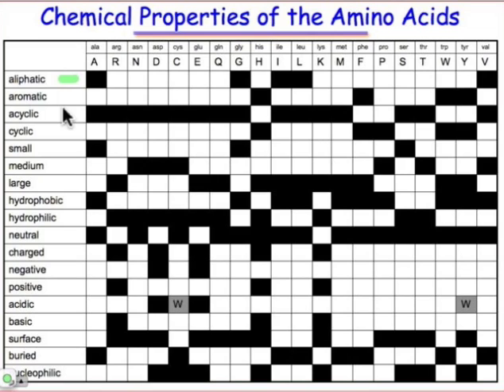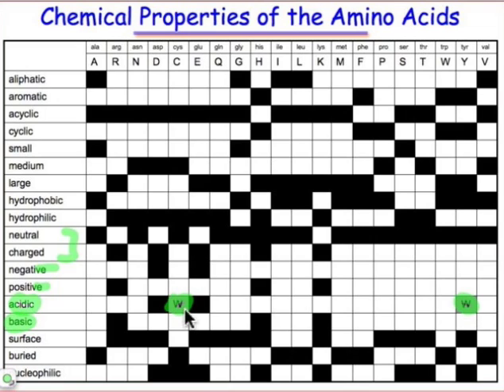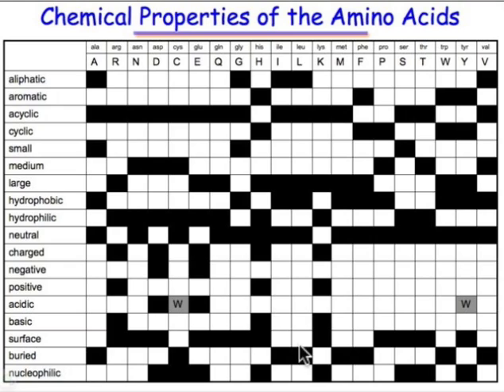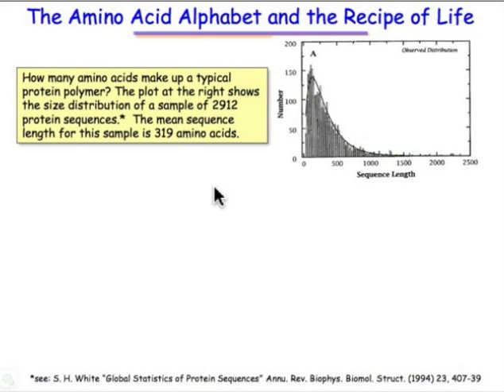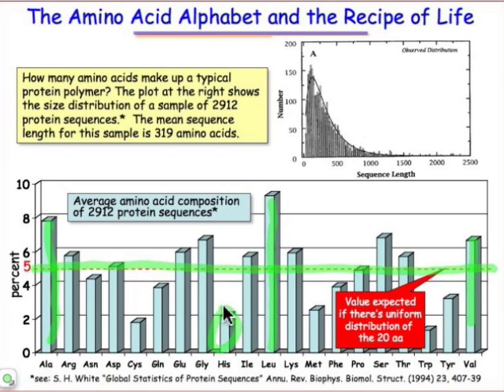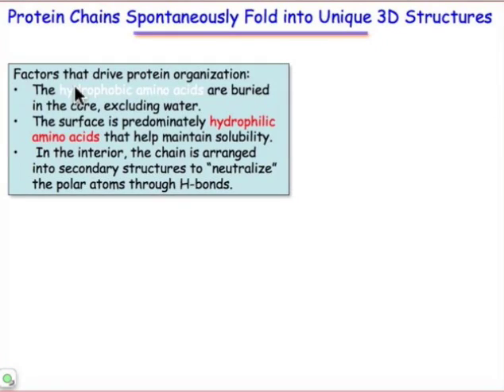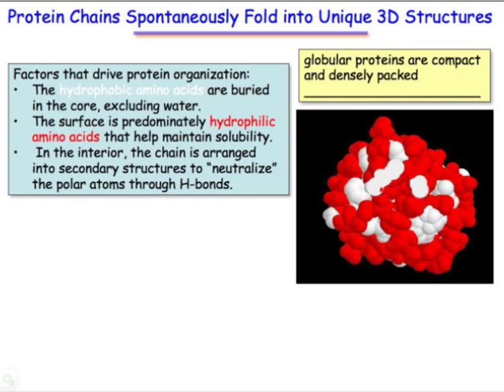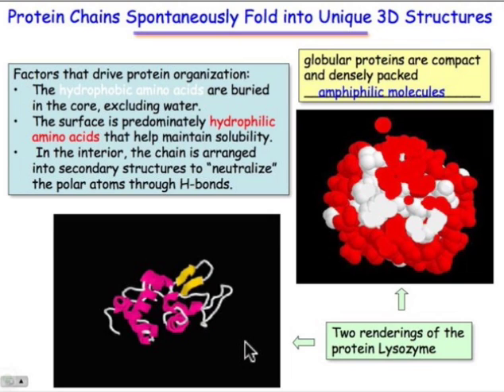The Properties of Amino Acids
Which amino acids are polar? Non-polar? Acidic? Basic? This webcast covers the properties of the amino acids, and their frequency of appearance in the catalytically active sites of enzymes.